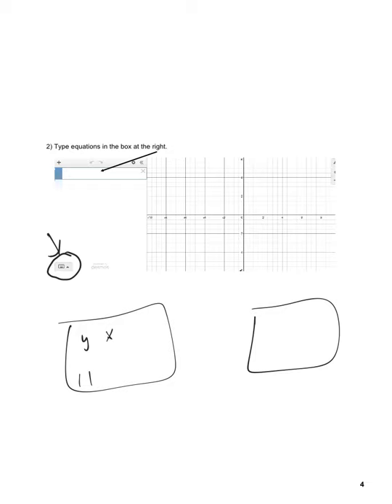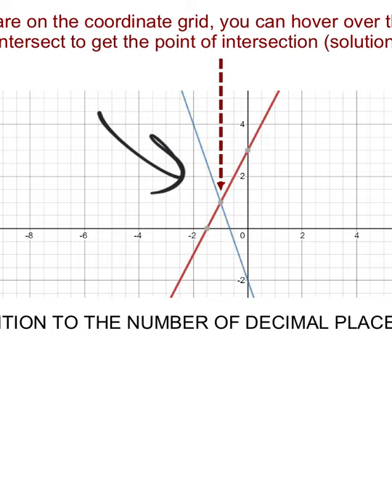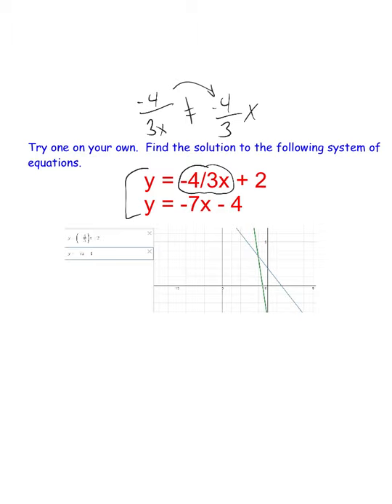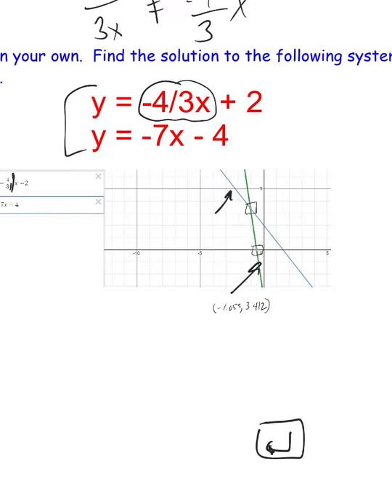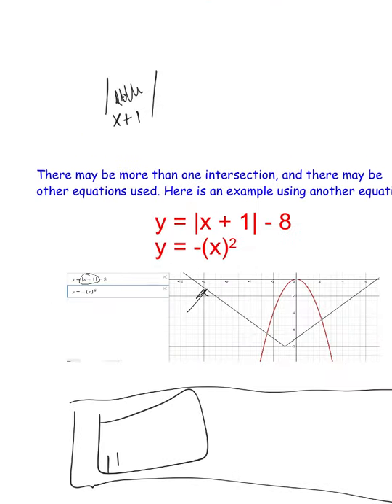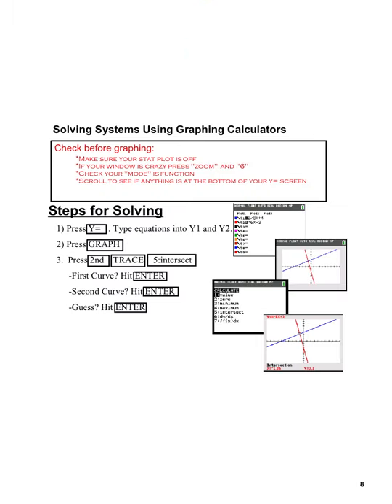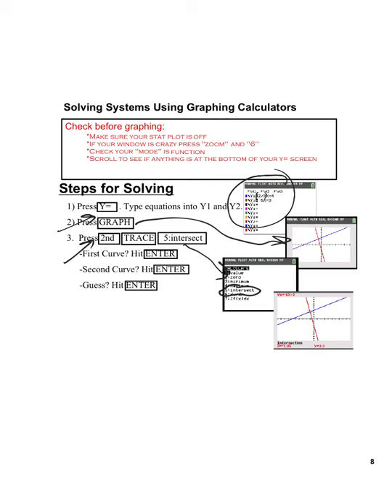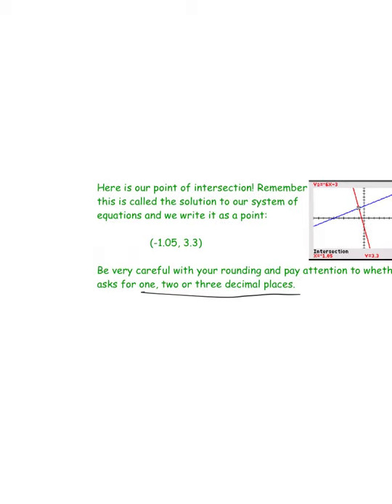U5L5 Solving Systems by Calculator